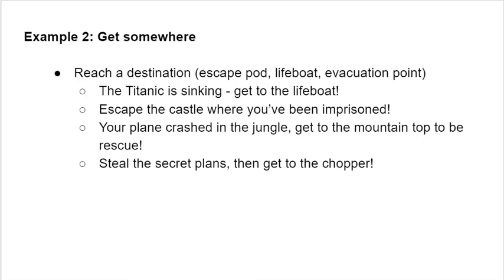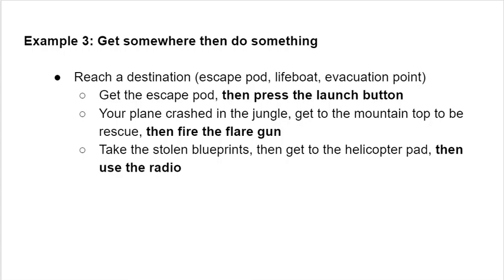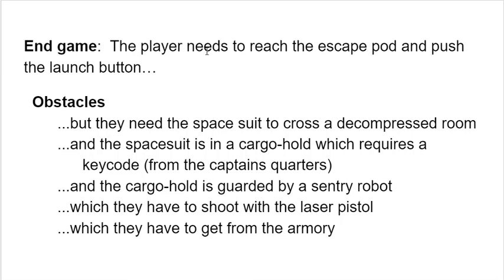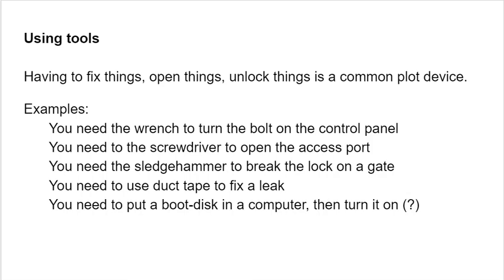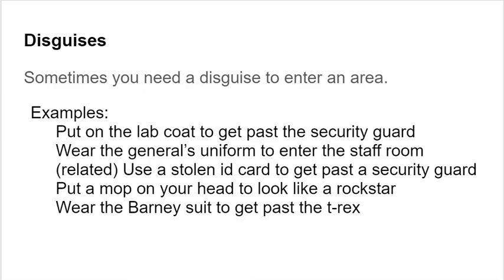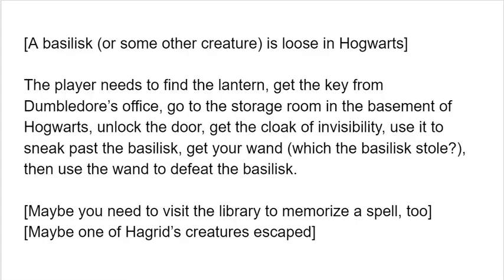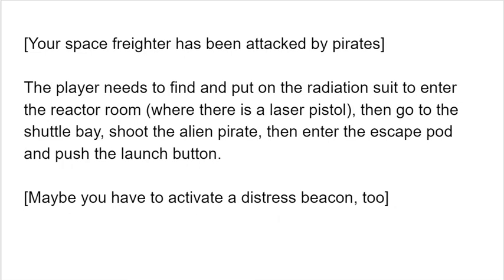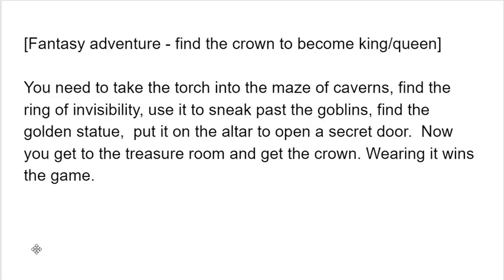Designing your adventure game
How to design your adventure game